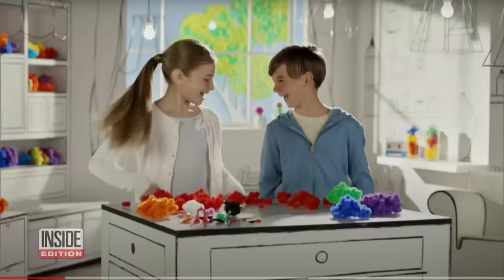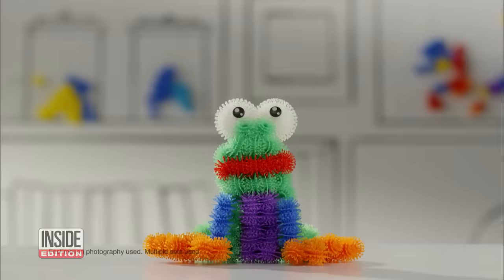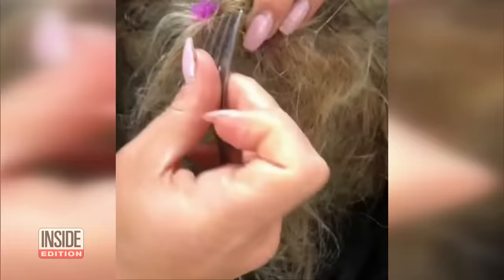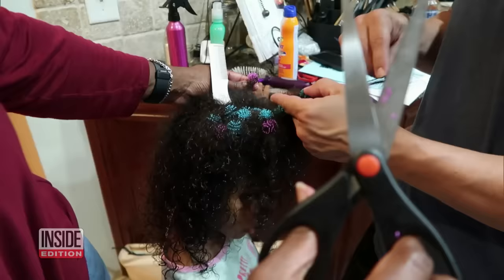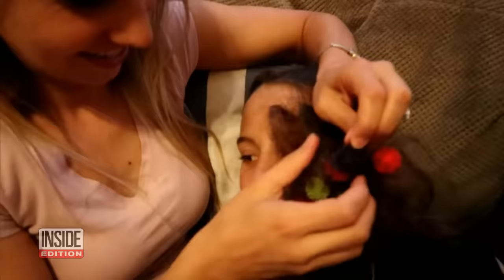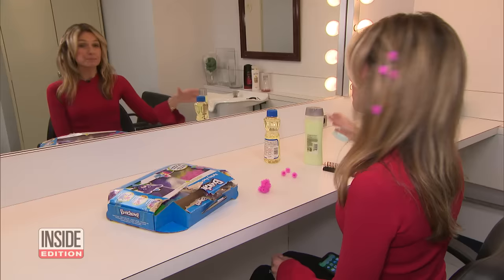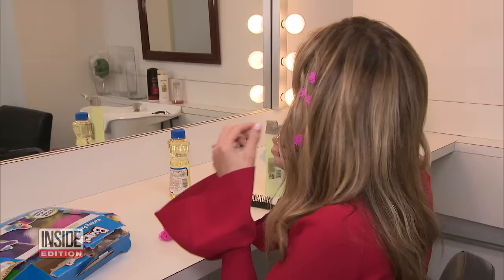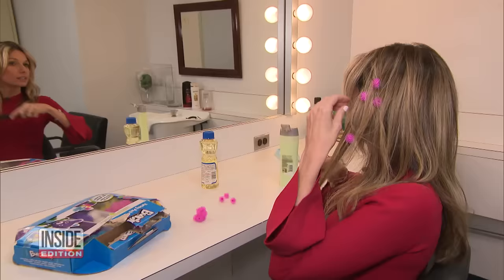6-Year-Old Gets 150 Bunchems Velcro Balls Stuck in Her Hair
Kids love the popular toy called Bunchems, little colorful balls that stick together like velcro and can be used to build all kinds of things. But the spiky balls can also stick to hair. Parents across the country are posting videos of the balls all tangled up in their kids’ hair. Lisa Hoelzele’s 6-year-old daughter Abigail had 150 Bunchems matted into her hair after her brother dumped a bucket of them on her head! So, how to get Bunchems out of hair? Before you get the scissors, watch this.